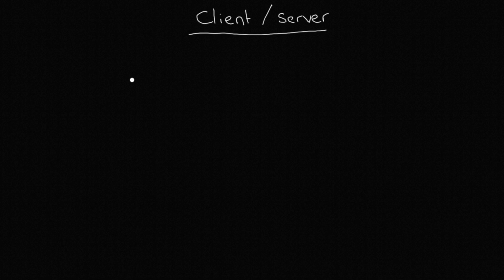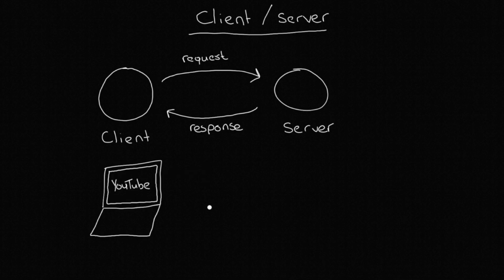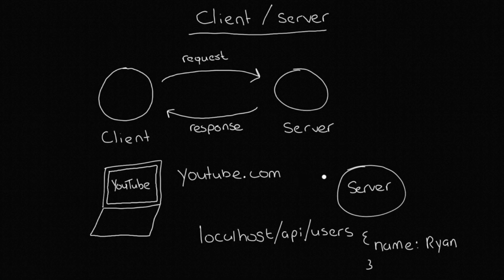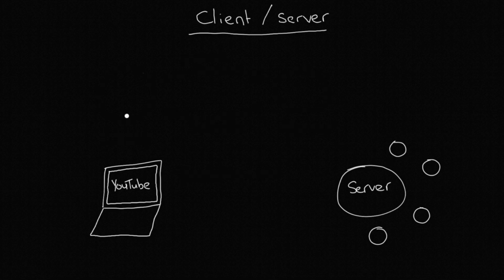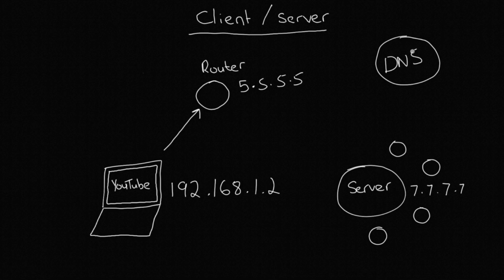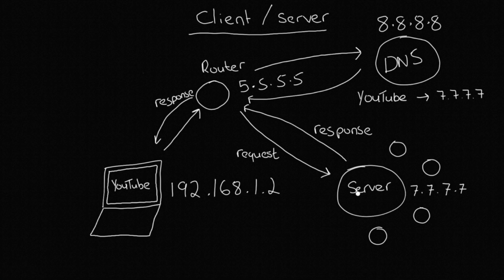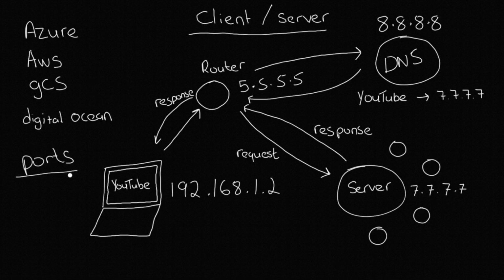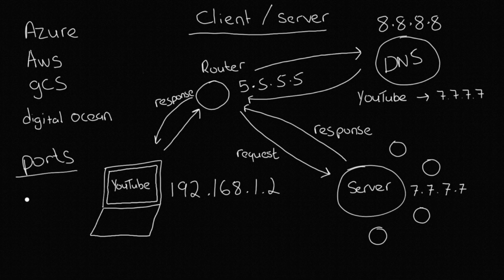Client & Server Architecture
In this video we will cover client/server architecture, we will cover how requests get send from your machine from your web browser to a DNS (Domain name service). This DNS send a response back to your browser which provides you with a response. then your web browser can request the resources directly from your chosen server using the servers public IP address.